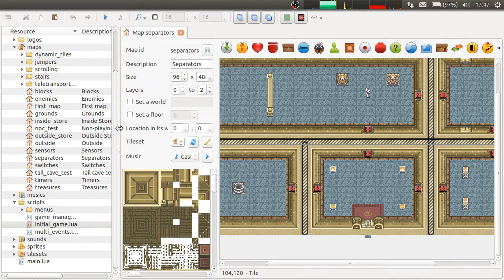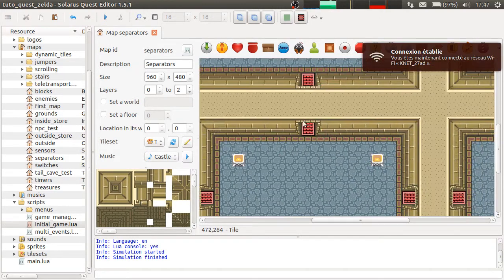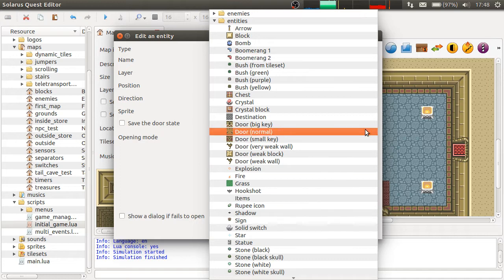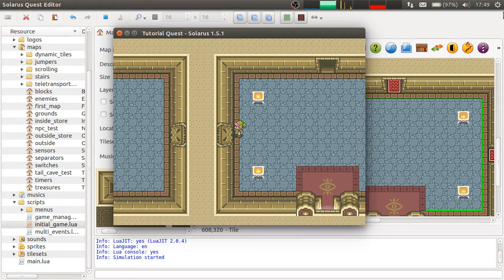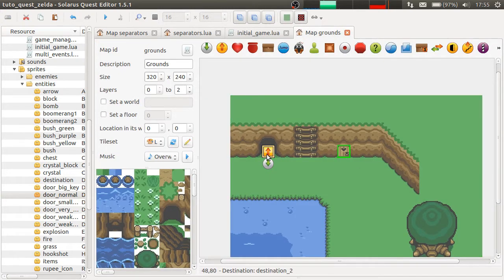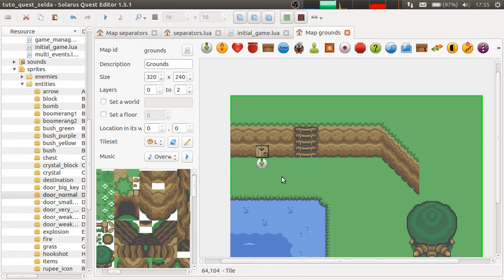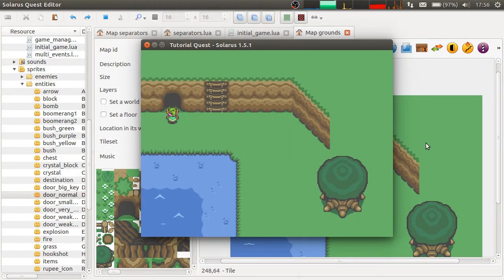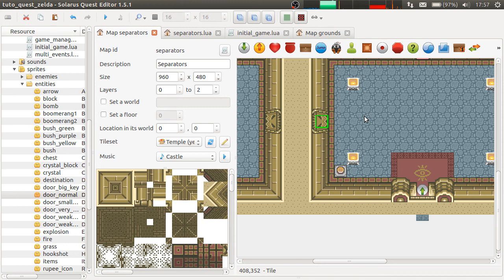Solarus 1.5 Tutorial [en] - Basics #32: Doors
In this progressive tutorial series, I explain how to develop a Zelda-like adventure game with the Solarus engine and Solarus Quest Editor.

This videos shows an overview of doors. Doors are customizable. They can be opened by a mechanism, by an explosion or by an interaction with the hero, possibly with the condition of having a specific item.